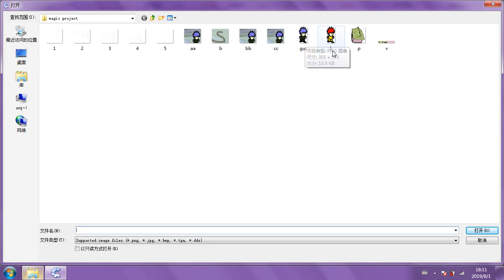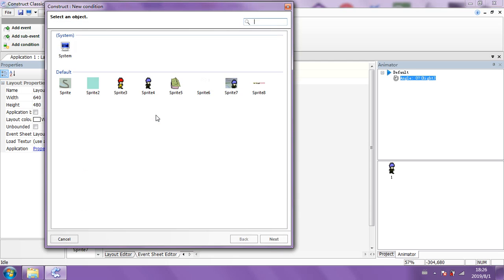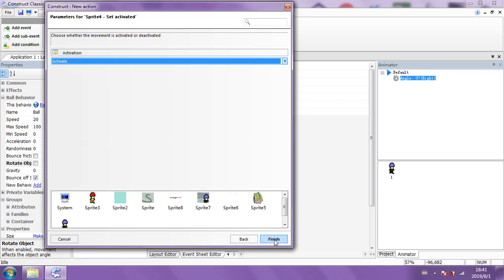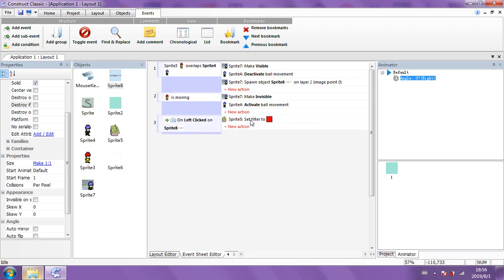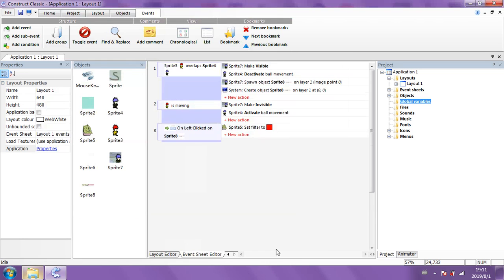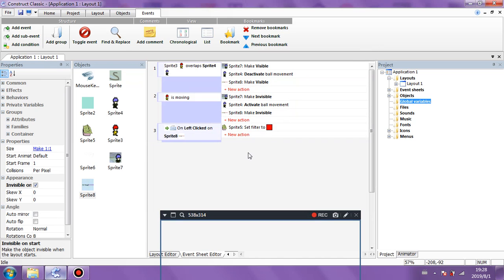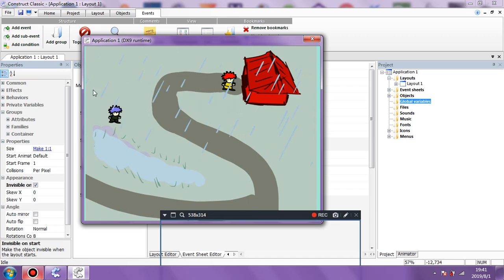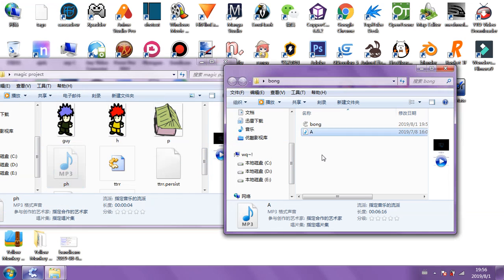HOW TO MAKE AN RPG STYLE GAME WITH SHENMUE AND ZELDA TYPE GAMEPLAY IN CONSTRUCT